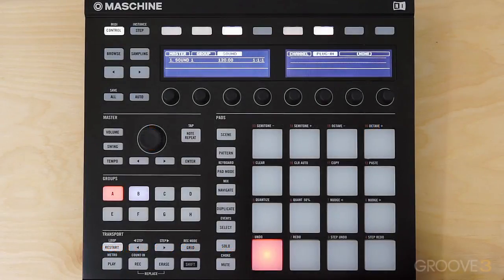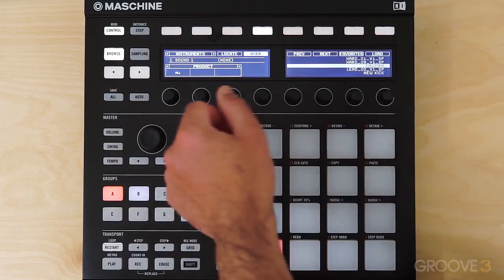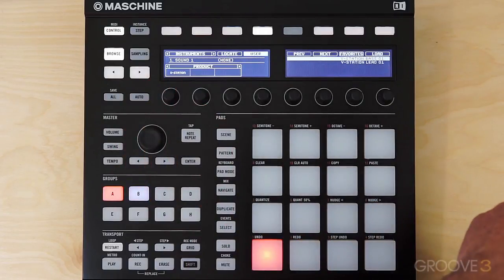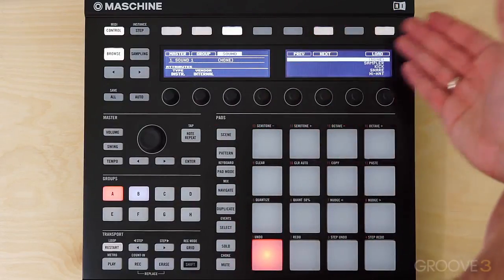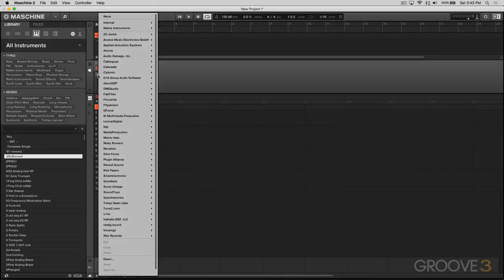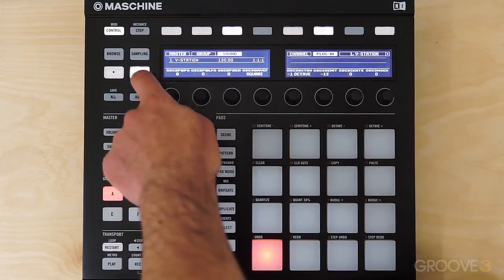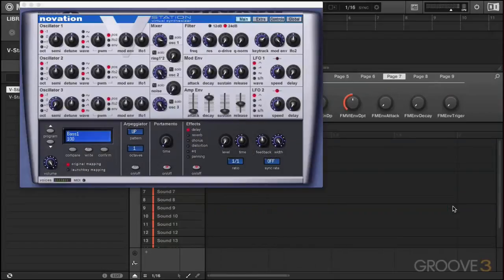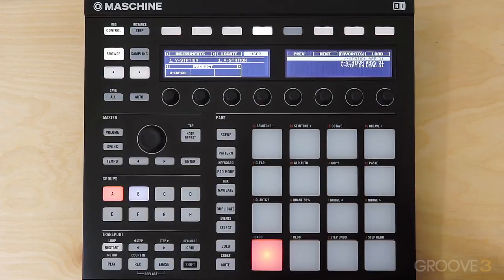Loading Instruments via the Hardware (MASCHINE Know-How: Instruments & Automation)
Learn how to load instruments quickly from the hardware and how to access presets.